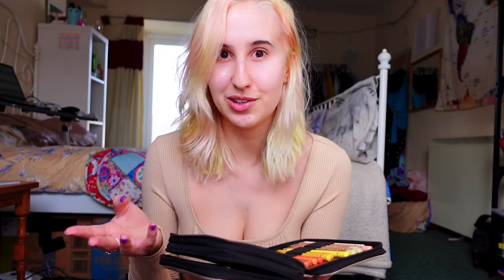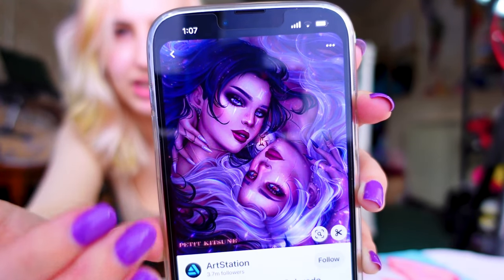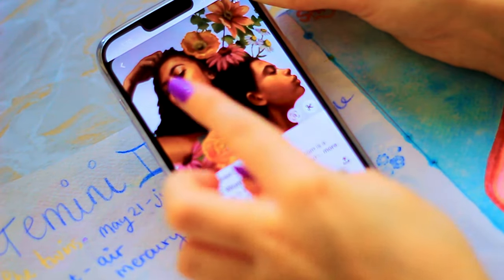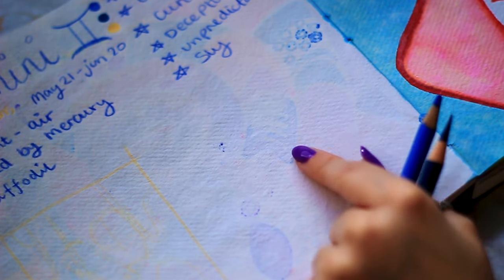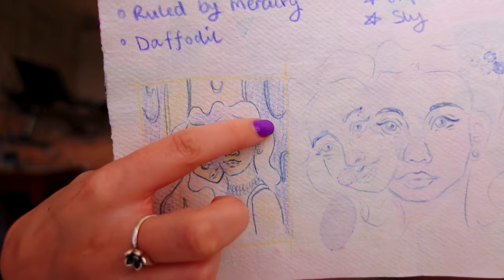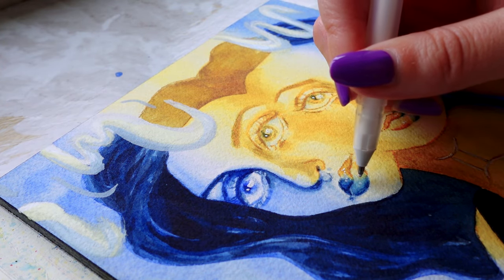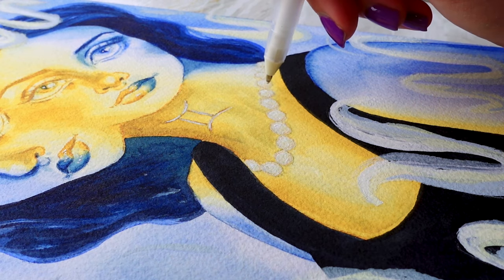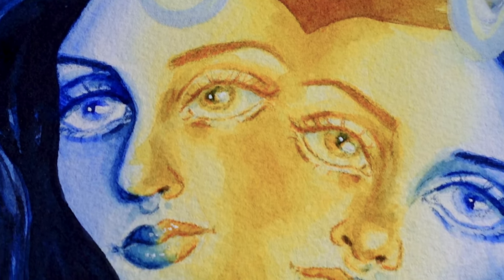I painted a star sign as a character...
♡ Hello! ♡ Can you believe I painted a star sign as a character... we're designing the next zodiac in this star sign art challenge series and next up is GEMINI! Exploring a Gemini, sketching, painting, designing this new original character and making their story and it's an interesting one!

If you've missed any, the series is below... I hope you enjoy!!

❈ chapters ❈
00:00 The Plan
00:55 Finding Inspiration on Pinterest
03:42 Creating the Sketches
05:00 Let's Watercolor
06:22 The Story...
10:15 Color Pencil to the Rescue
12:49 Gouache Accents